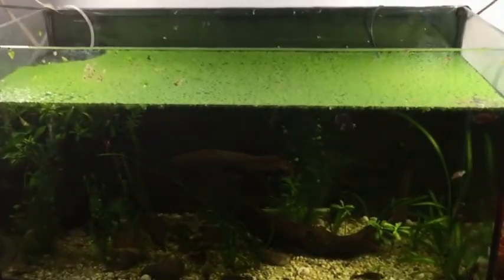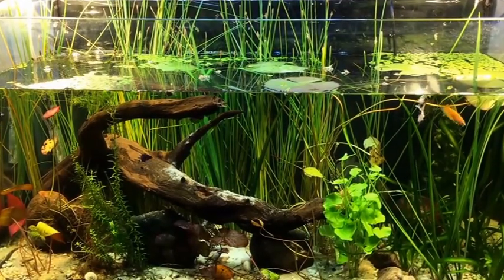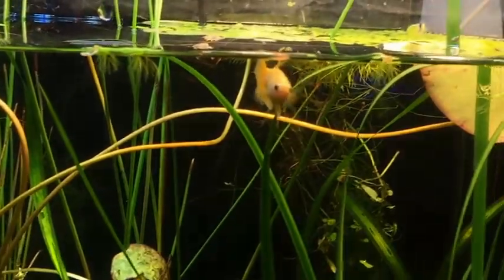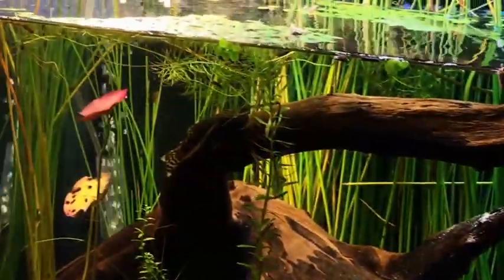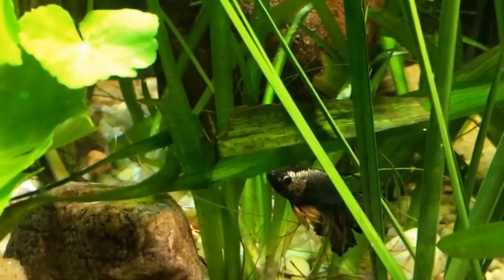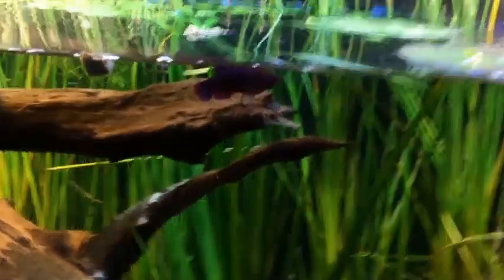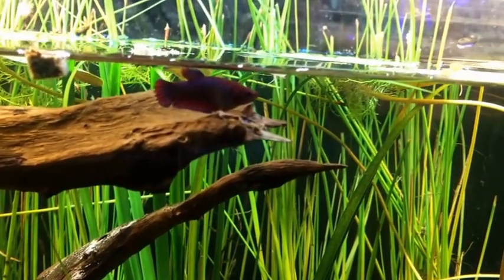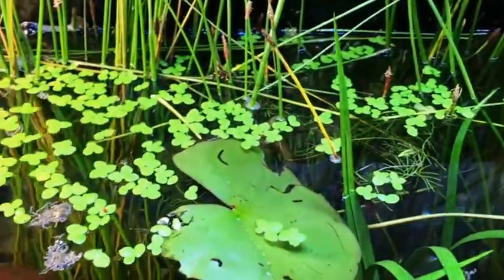Rescape of my Betta Community Tank